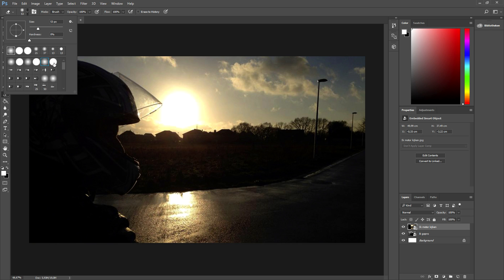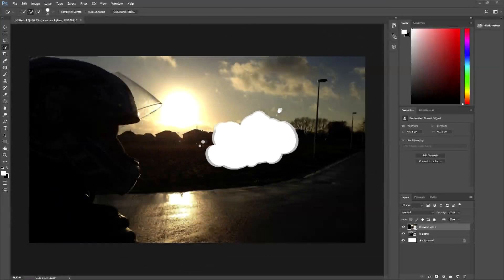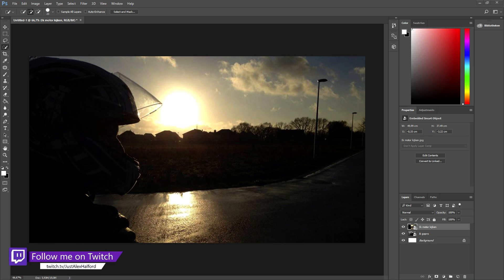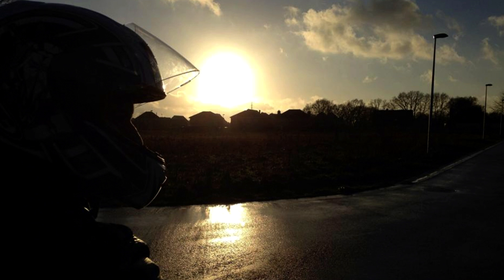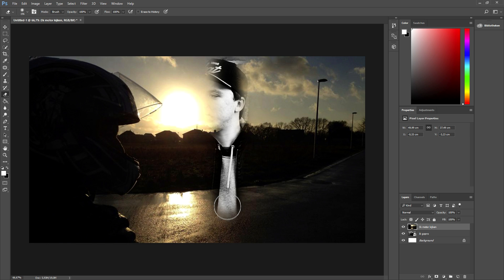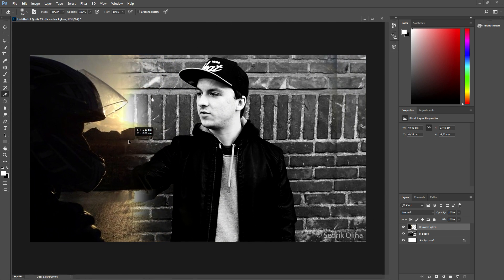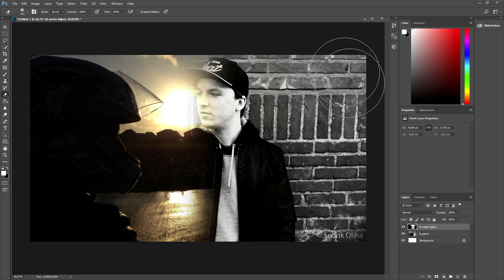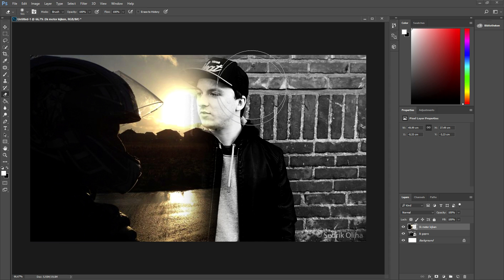How To Blend Images Together EASILY! - Photoshop CC 2017 - Tutorial #8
- - A new Photoshop CC 2017 series is here! I'll be showing you how to blend images together! Every Tuesday I'll be showing you loads of stuff, including your suggestions! Make sure to leave your suggestions in the comment section below!
- Always Ready!